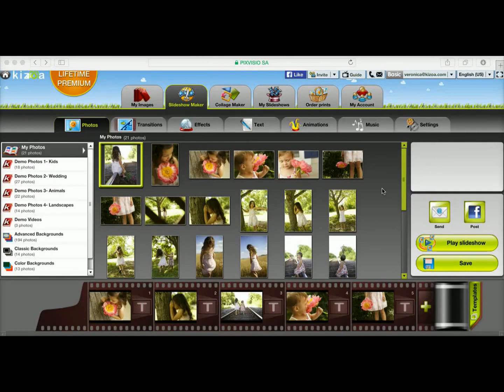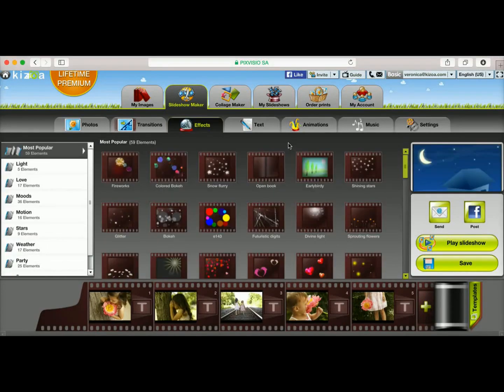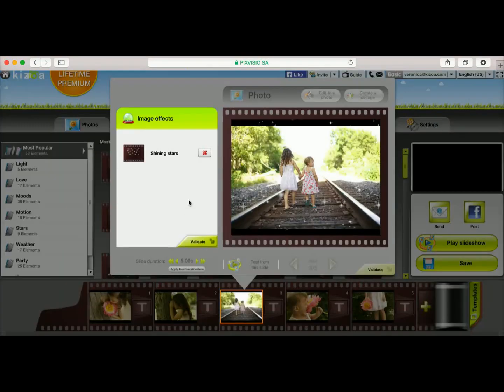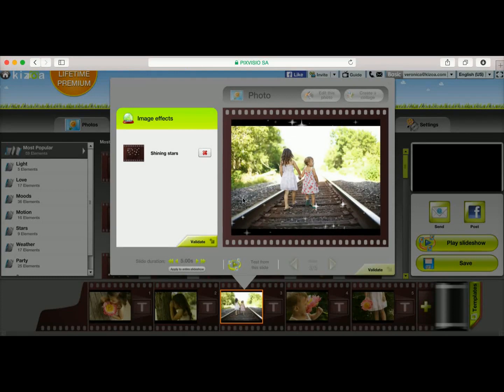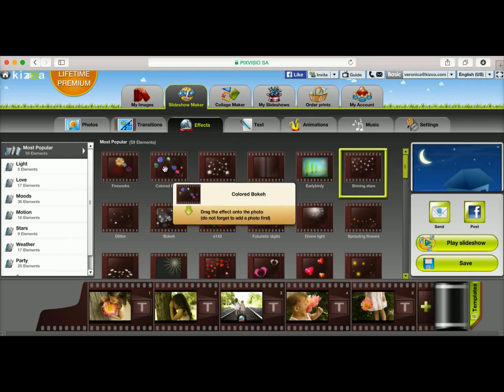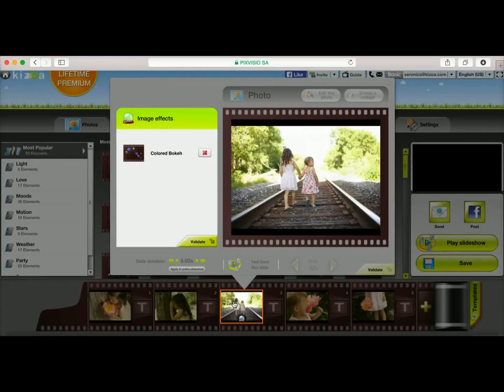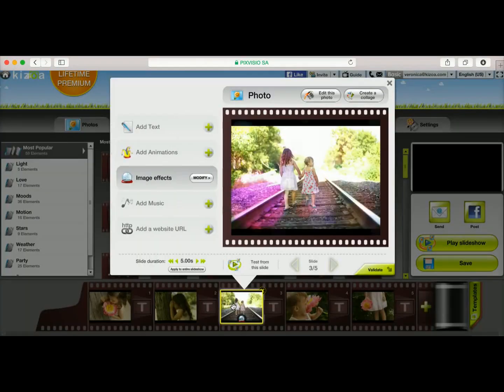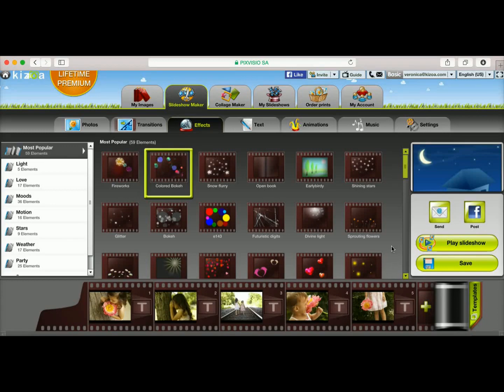How to add effects to a video - Kizoa Tutorial